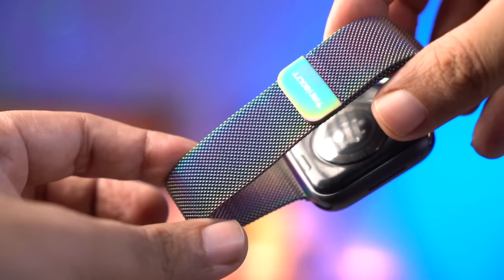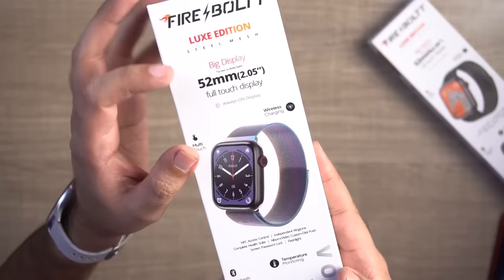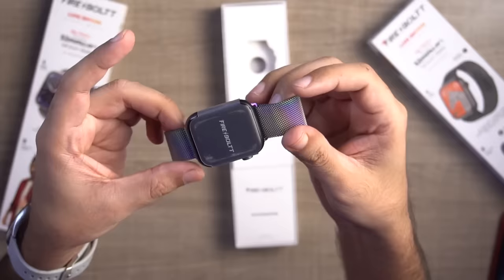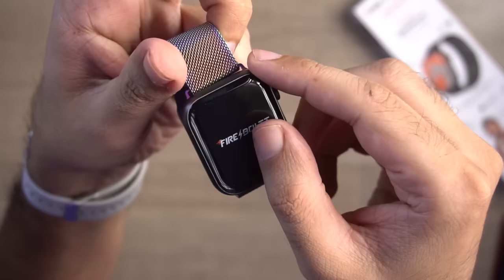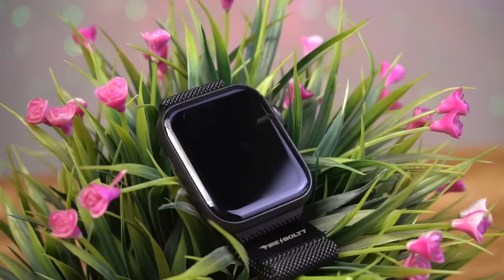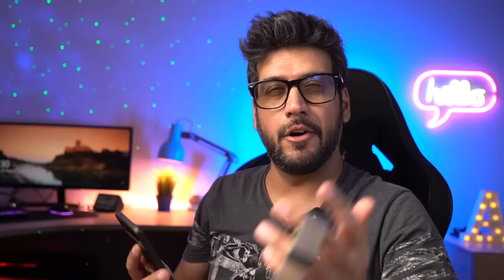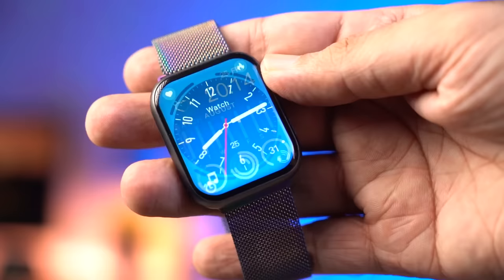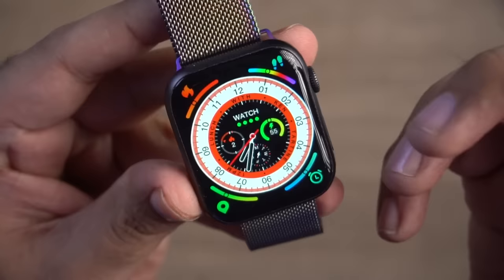BIGGEST *BEZEL-LESS* Display Smartwatch Under ₹2000 Rs. ⚡️ Fire-Boltt VOGUE Smartwatch Review!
Fire Boltt Vogue Review & Unboxing - Best Luxury Calling Smartwatch - Fireboltt Vogue Smartwatch | Best Smartwatch 2023! Best Bluetooth Calling Smartwatch in 2023 - Best Smartwatch Under 2000 Rs

Fire Boltt Vogue Smartwatch Features and Specifications
Fire-Boltt Vogue has a 2.05-inch Square LCD touchscreen Display with a resolution of 428x518 pixels. It has an IP68-rated water-resistant Metal body. The Fire-Boltt Vogue smartwatch offers a battery life of up to five days and comes with a rechargeable battery. It is a Bluetooth-calling smartwatch that allows you to make and receive calls on the go. It has a microphone and speaker and a quick dial pad for calling. There is also inbuilt storage for saving contacts and call logs and offering speed dial functionality. This budget luxury smartwatch also enables SpO2 monitoring and heart rate tracking.

This Fire-boltt Vogue Smartwatch also has features such as an alarm, stopwatch, weather updates, sedentary, etc. Fire-Boltt Vogue smartwatch comes with 105+ sports modes and more than 200 watch faces.

Fire-Boltt Vogue Smartwatch Feature & Specification
Bluetooth calling
- 2.05” Square LCD Display
- In-built Mic and Speaker for Bluetooth Calling
- Blood-oxygen monitor, stress monitor, sleep monitor, 24/7 heart rate
monitor
- 105+ sports modes
- 200 + cloud-based watch faces
- IP68 waterproof
- Up to 5-day battery (3 days while calling and 25 days on standby)
- Voice Assistance
- Weather report

INTRO
FIRE-BOLTT VOGUE UNBOXING
DESIGN-BUILD & OVERVIEW
FIRE-BOLTT VOGUE CALLING FUNCTIONS
HEART RATE & SPO2 TEST
CALL & MESSAGE NOTIFICATION
FIRE-BOLTT VOGUE REVIEW

In this video, we will be showcasing the Fire-Boltt Vogue smartwatch's Complete Features and specifications along with Unboxing and Hands-on Review!

Or Dosto Kuch Bhi Suggestion ho to please Comment Karo! Thanks!